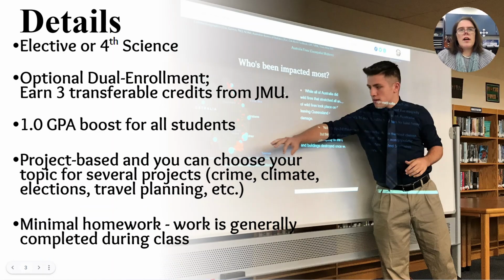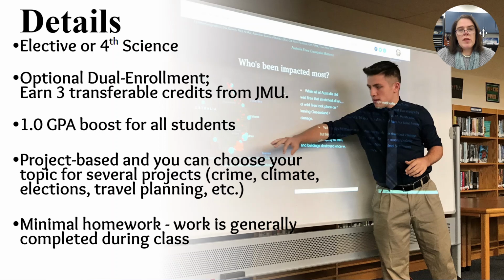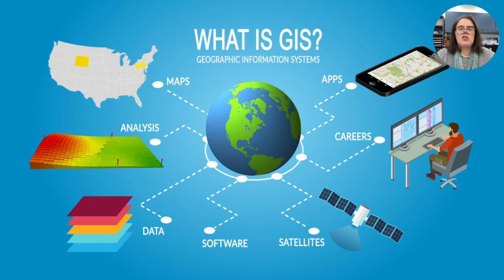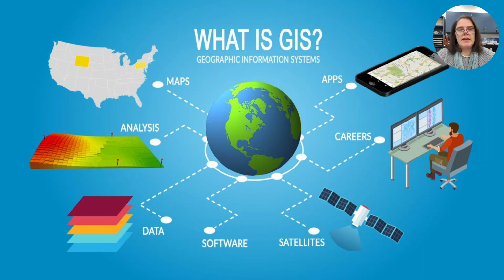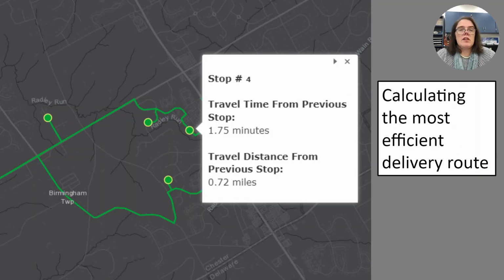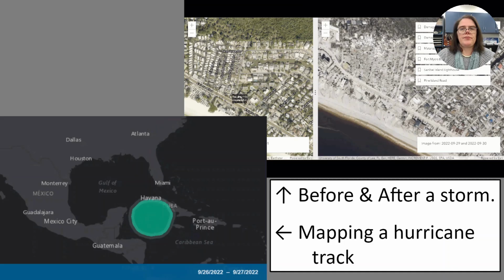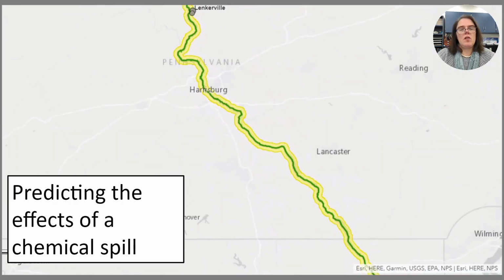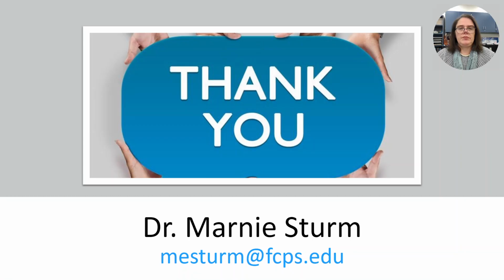Curric Fair Video GSS